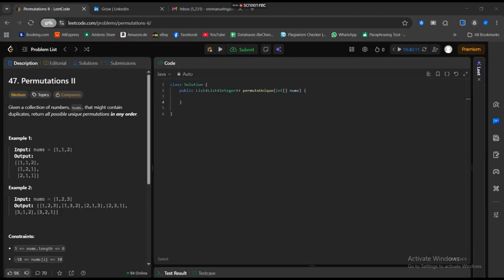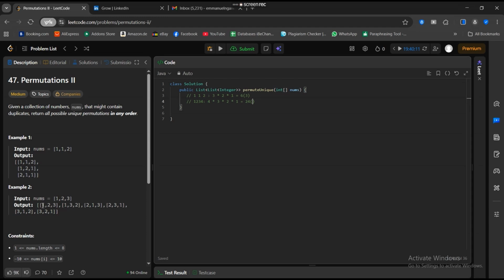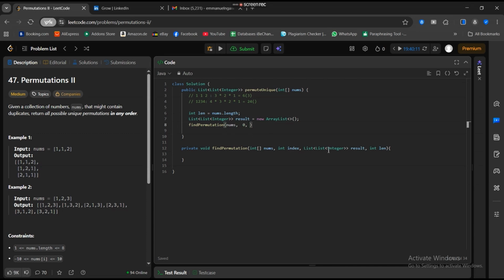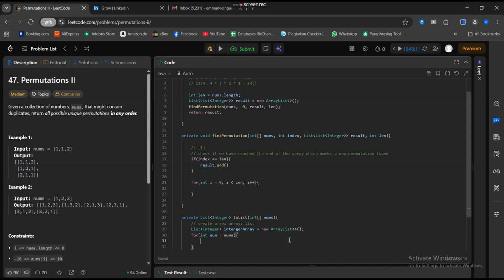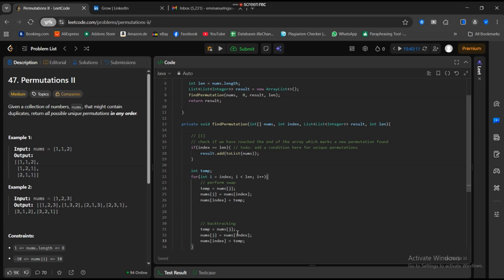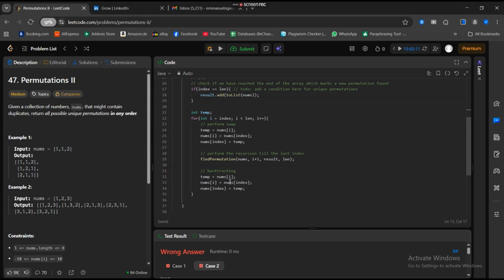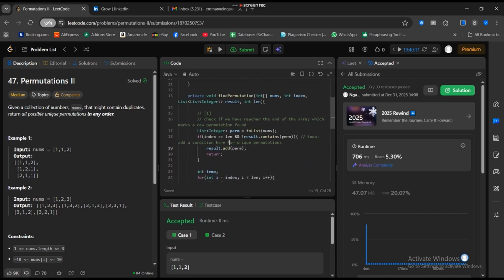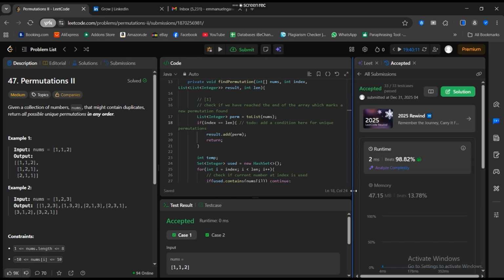LeetCode 47 Explained 🔁 | Unique Permutations Using In-Place Backtracking (Java)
🚀 Problem Overview

In LeetCode 47 (Permutations II), we’re asked to generate all unique permutations of an array that may contain duplicate elements.
The challenge is avoiding repeated permutations without using extra global data structures to filter results afterward.

🧠 Algorithm & Approach (What This Video Covers)

In this video, I walk through an efficient in-place backtracking solution using swapping + a HashSet at each recursion level.

✅ Key Ideas:
- We generate permutations by fixing one index at a time
- At each recursion depth, we use a HashSet to ensure:
- Each number is used only once per position
- Duplicate permutations are avoided early (pruning)
- We swap elements in-place, reducing memory usage
- After recursion, we backtrack by undoing the swap

🔁 Why This Works:
- Duplicate numbers cause repeated permutations
- The HashSet ensures we don’t swap the same value into the same index more than once
- This guarantees only unique permutations are produced

⏱️ Complexity Analysis

Time Complexity:
O(n!×n) — generating permutations + converting arrays to lists

Space Complexity:
O(n) — recursion stack + HashSet per level (excluding output)

💡 Why This Solution Is Powerful
- No sorting required
- No global Set
- Clean, readable, and interview-ready
- Shows strong understanding of backtracking with pruning

- How to handle duplicates in permutation problems
- In-place backtracking techniques
- Smart pruning using HashSet
- Writing clean recursive solutions in Java